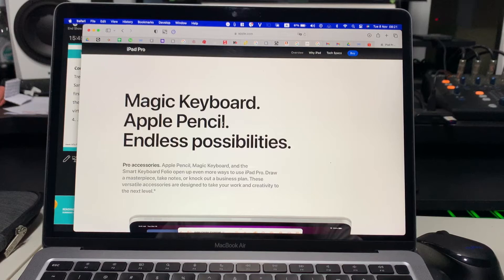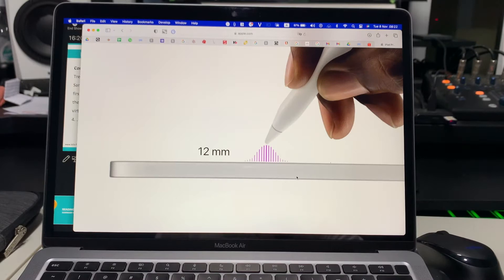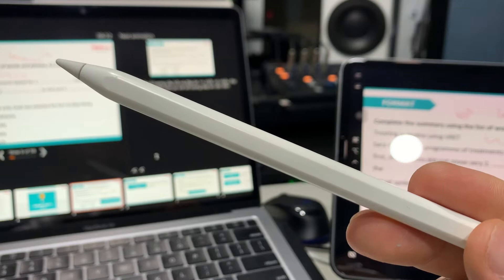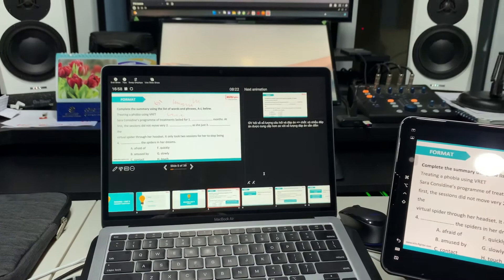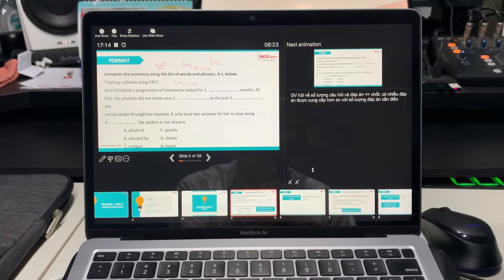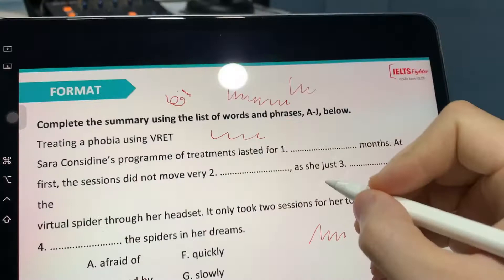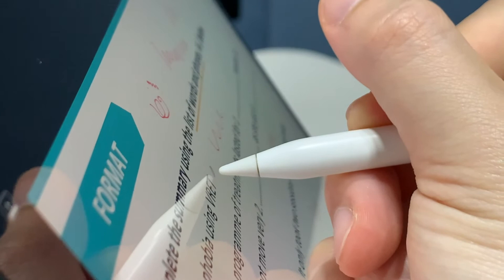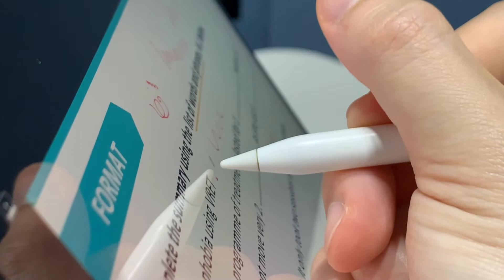Apple Omits Pencil Hover on Older iPads